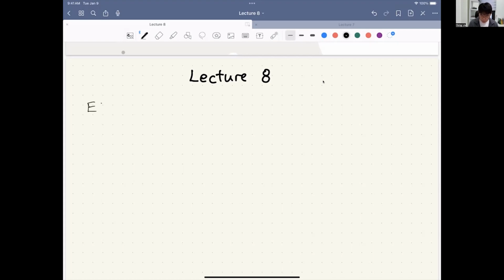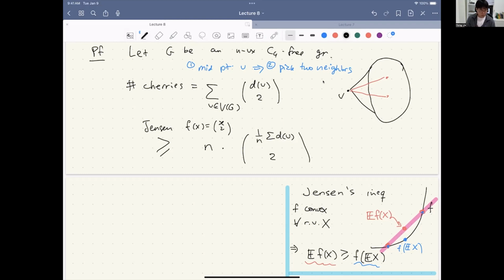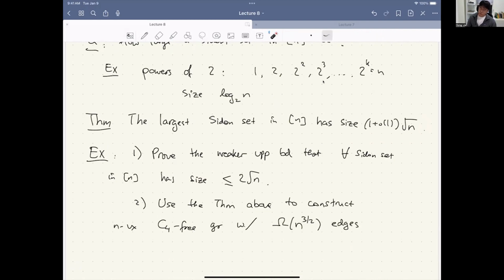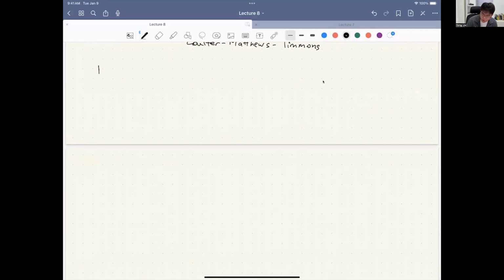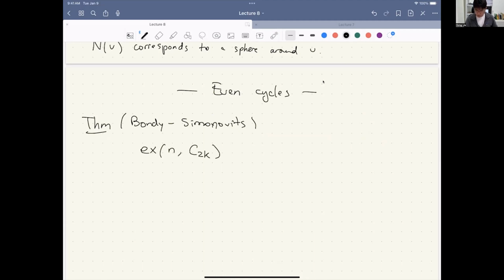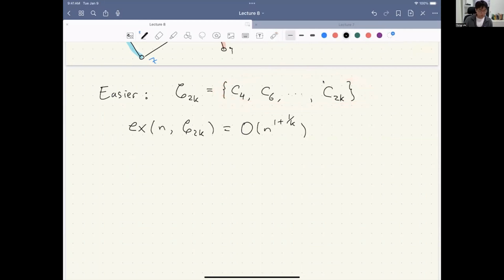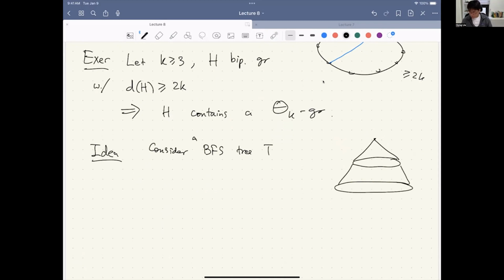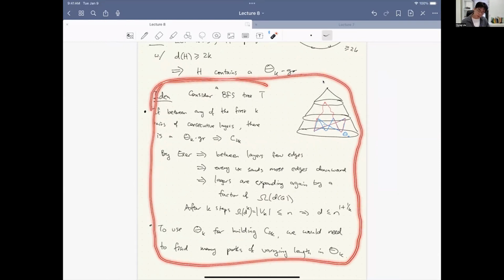24.03.05, Hong Liu, Extremal Combinatorics: Lecture 8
March 28 2024, Thursday @ 9:30AM -11:00AM KST
Zoom

SPEAKER
Hong Liu
IBS ECOPRO